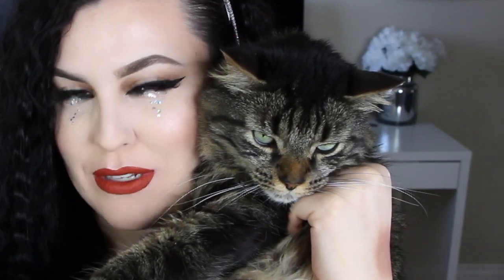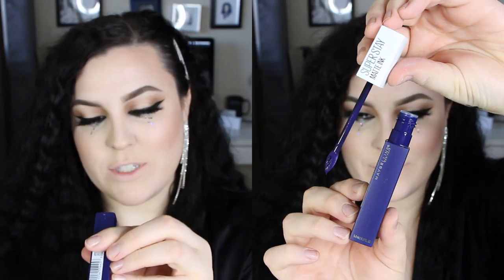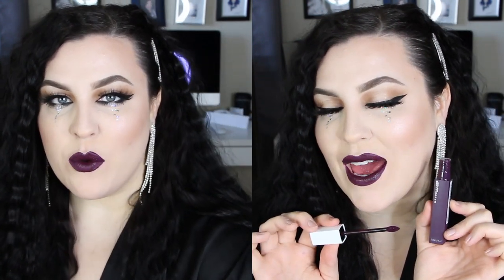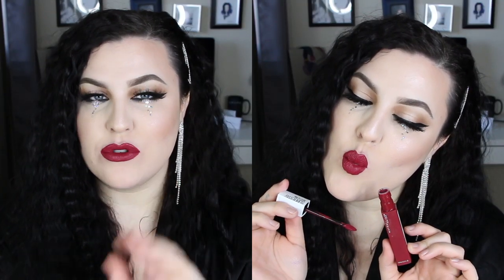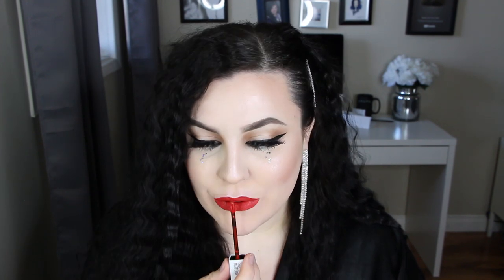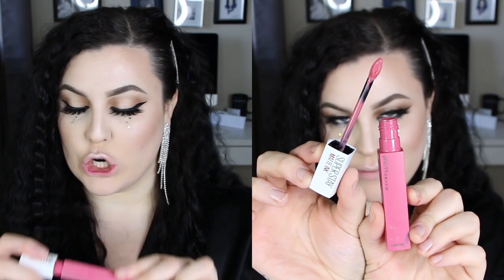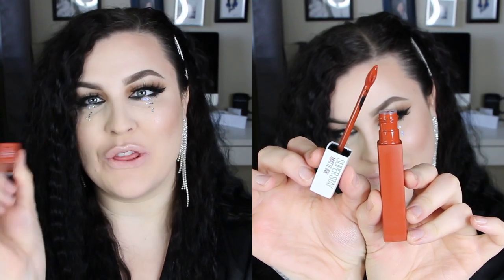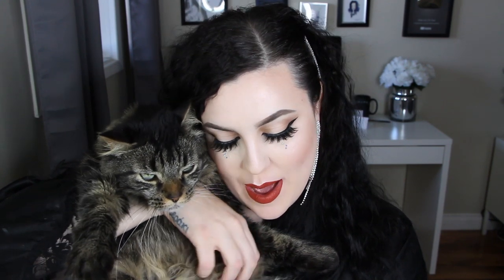MAYBELLINE SUPERSTAY MATTE INK CITY EDITION REVIEW / LIP SWATCHES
HEY BEAUTIES! Today I am trying on ALL of the new Maybelline Super Stay Matte Ink shade extension (the city edition) long wearing liquid lipstick! I love this formula so much - the originals are my absolute favorite.

P.S. please say a prayer for my lips - theyre on fire.

SHADES IN ORDER OF APPLICATION:
1. 105 Explorer
2. 110 Originator
3. 112 Composer
4. 115 Founder (*my fav)
5. 117 Ground Breaker
6. 118 Dancer
7. 120 Artist
8. 125 Inspirer
9. 130 Self Starter (*my fav)
10. 135 Globetrotter

Available WHEREVER you get your maybelline shiz.